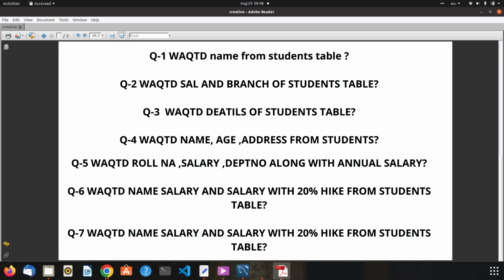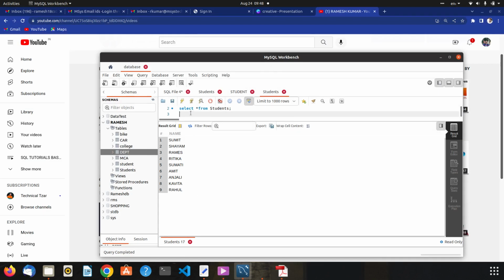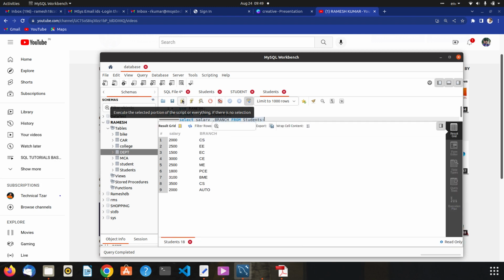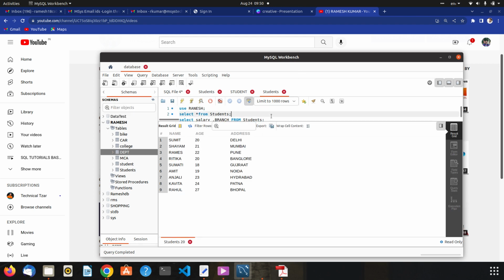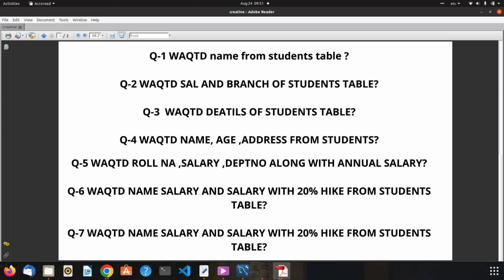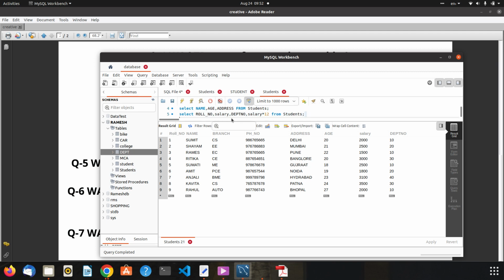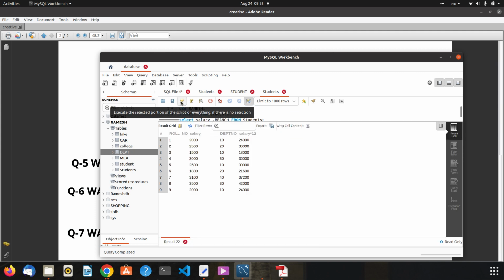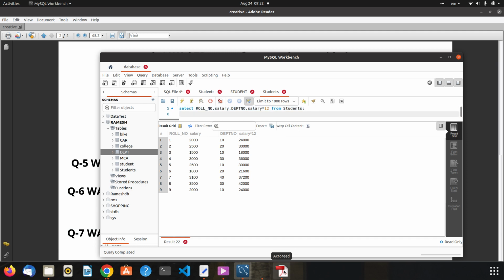SQL PRACTICE FOR BEGINNER |SQL EXCERCISE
Hello everyone this is ramesh kumar in this video I discussed about SQL practice that is ask in many interview like#tcs#wipro#infosys#msys#singsys#cognizant
SQL  Complete Tutorial | Learn SQL from scratch
TOP DBMSInterview Questions and Answers - For Freshers and Experienced Candidates.in this video Learn most important DBMS  Interview Questions and Answers, asked at every interview on Java, C++, C#, PHP etc
it is very help full for entry level candidate and very useful
Basic DBMS concepts interview questions and answers
interview preparation
crack interview in one day